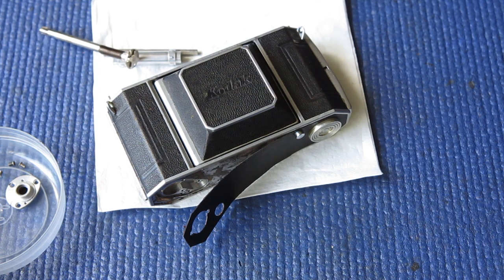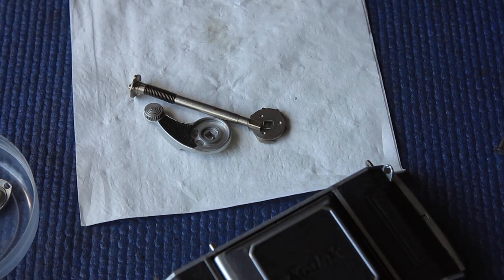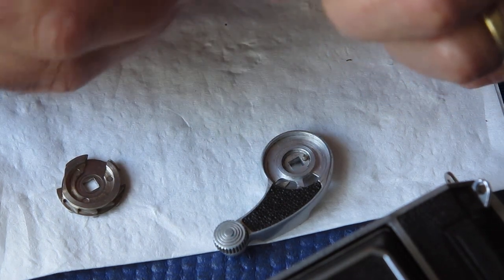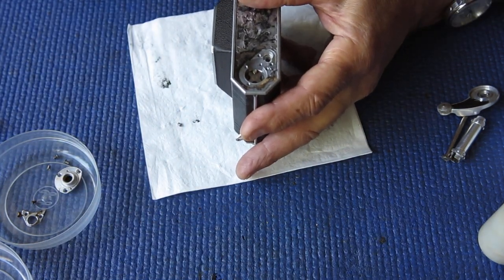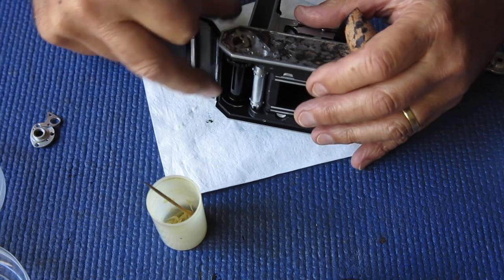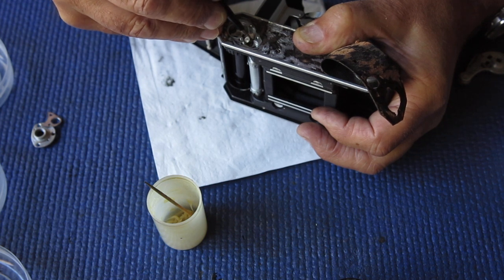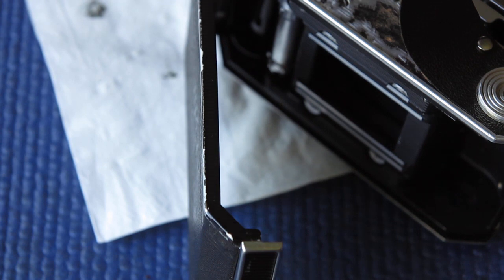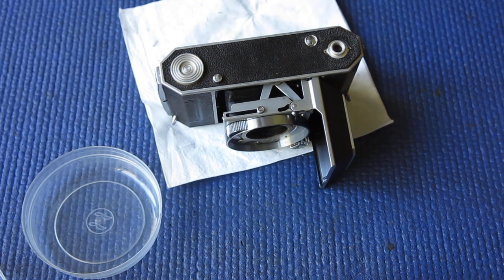Kodak Retina IIa strip down and service. Part 03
Continued reassembly of another Kodak Retina IIa camera which is here for servicing.